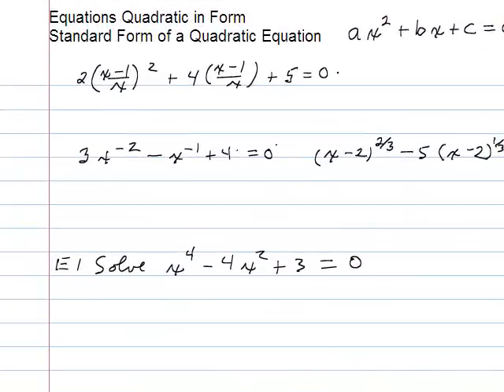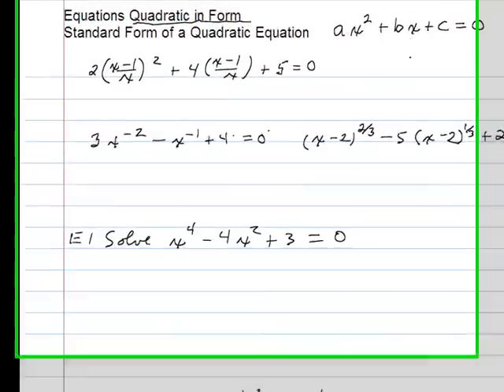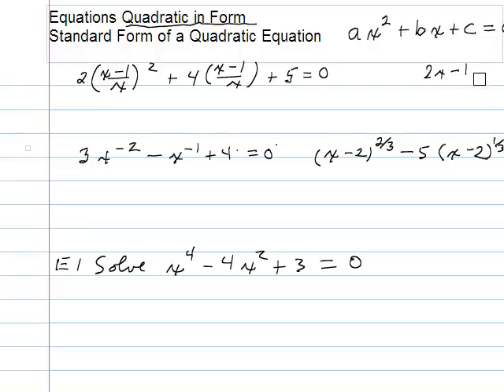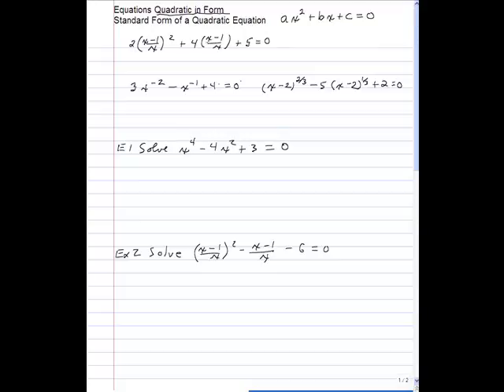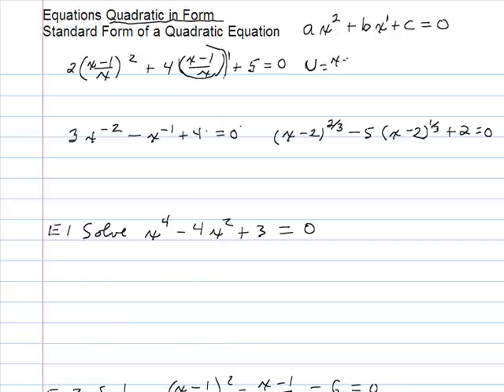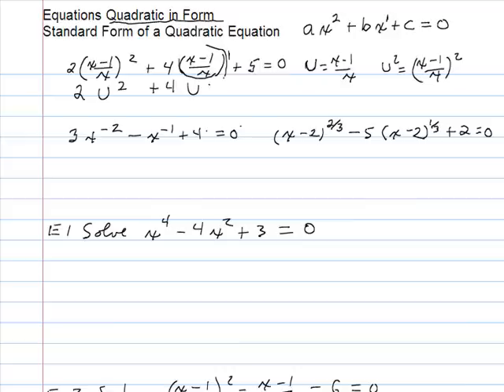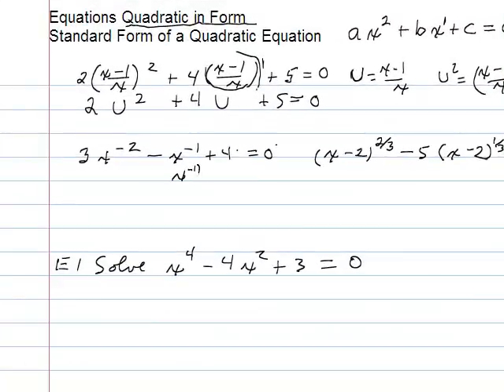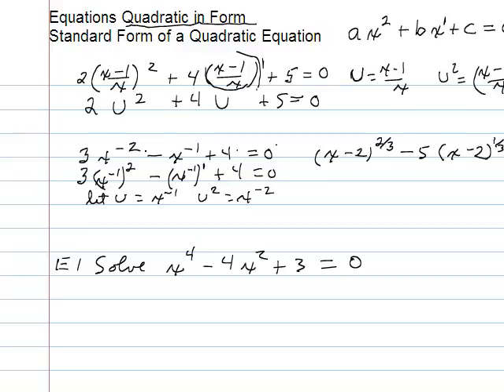Equations Quadratic in Form